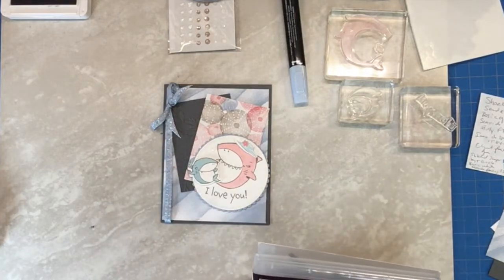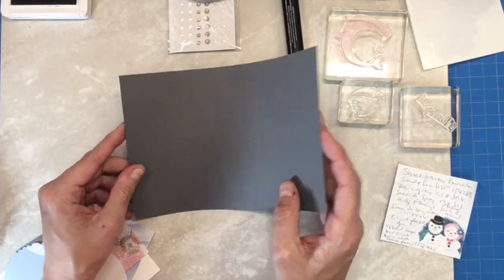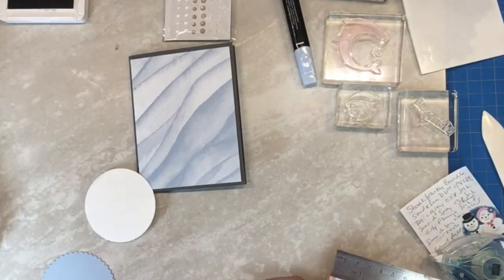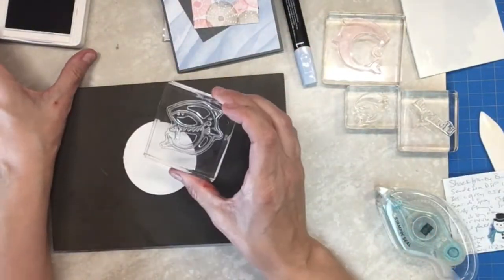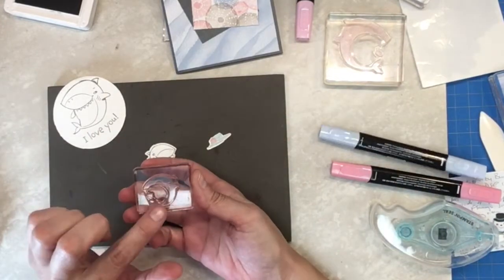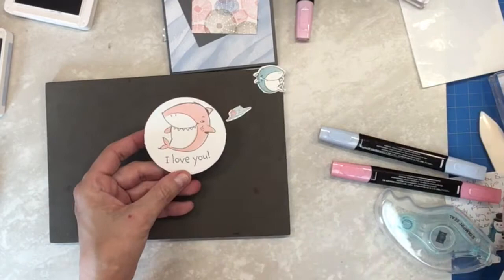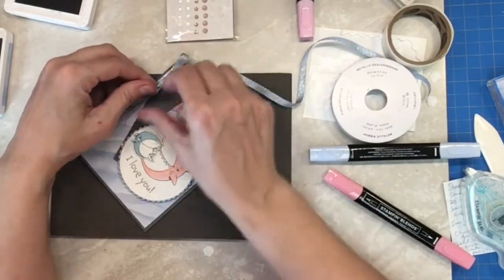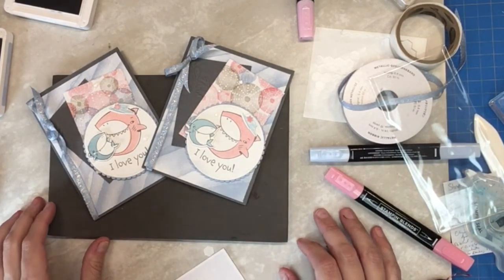Shark Frenzy I Love You!